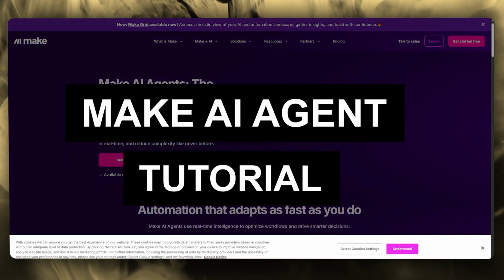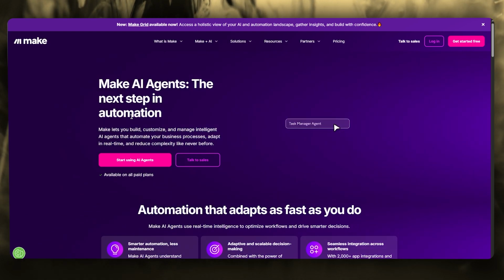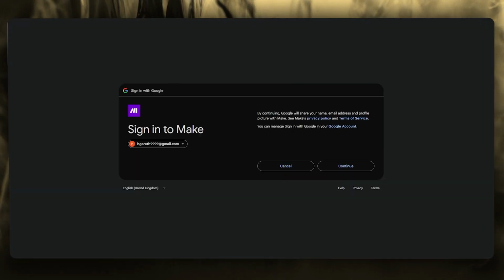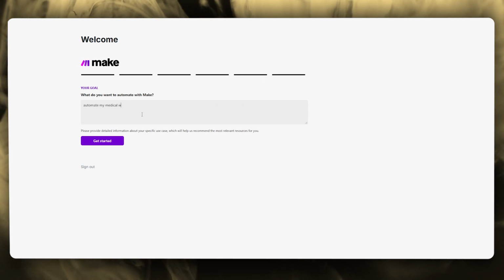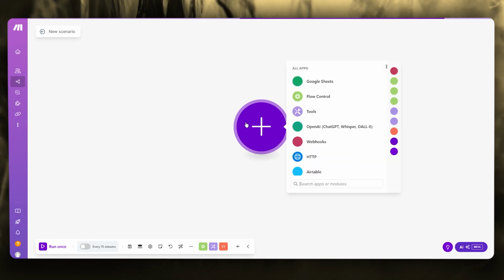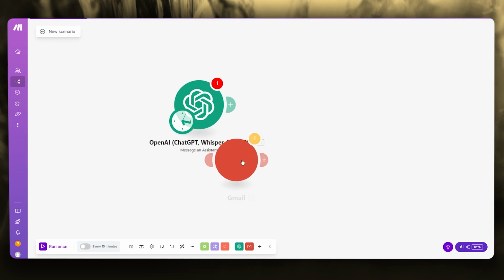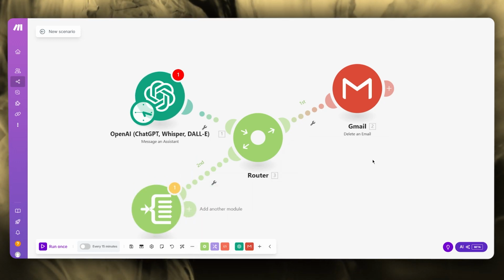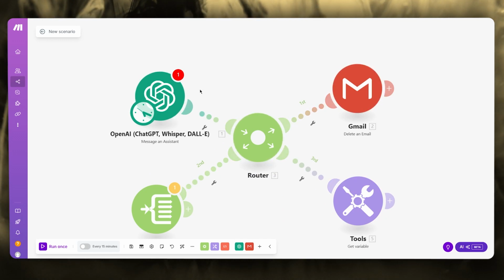Make AI Agent Tutorial – Build A No-Code Assistant That Works 24/7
Learn how to make an AI agent without any coding skills in this 2025 tutorial!
Create a no-code AI assistant that runs 24/7 for support, tasks, or automation.
Perfect for entrepreneurs, freelancers, and productivity enthusiasts.
Explore the best platforms to build AI agents step by step.
Start building your own no-code AI assistant today and boost efficiency!